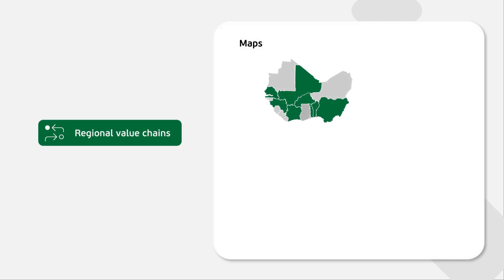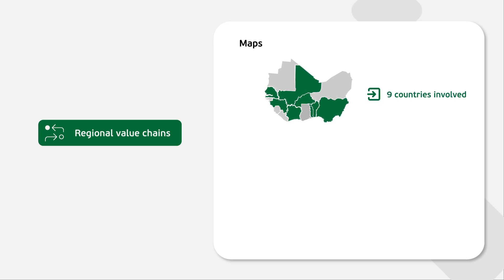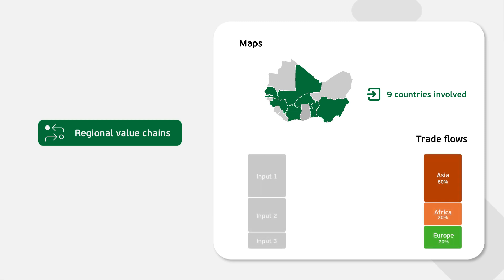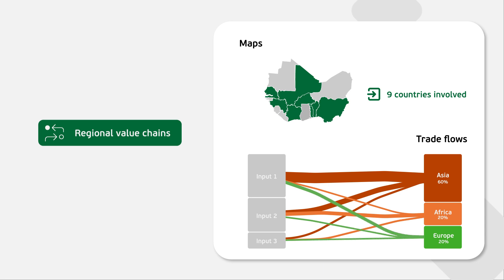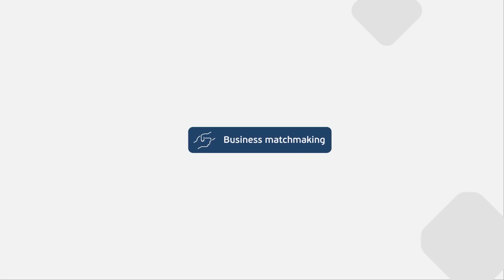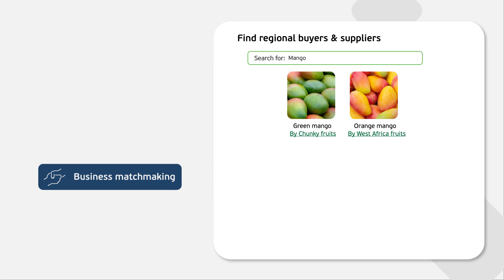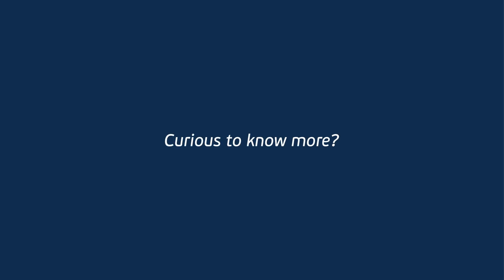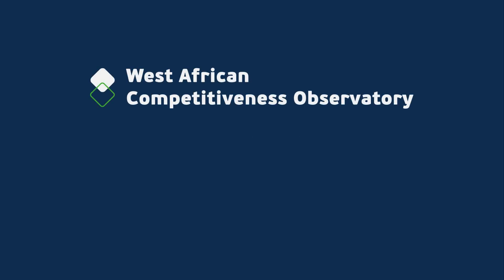What is the West African Competitiveness Observatory?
Learn about the goals and modules of the West African Competitiveness Observatory.